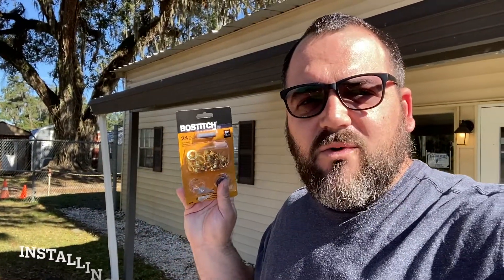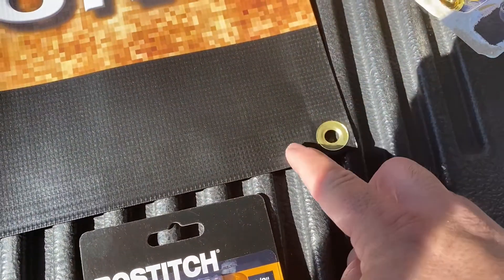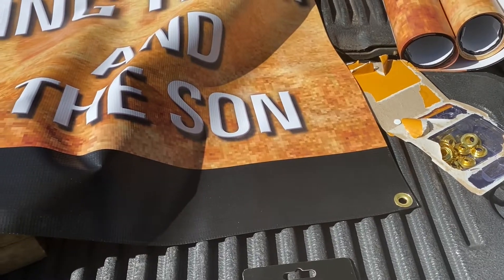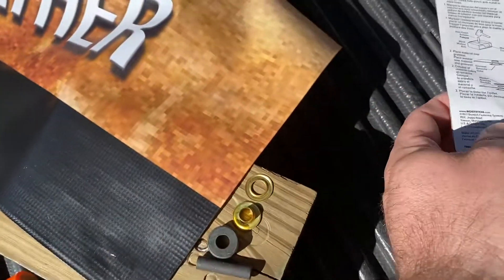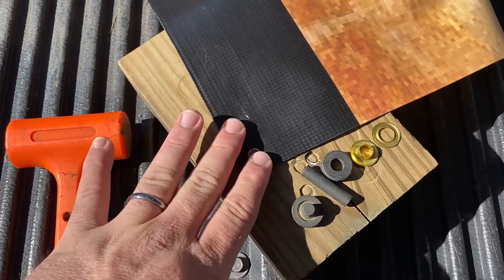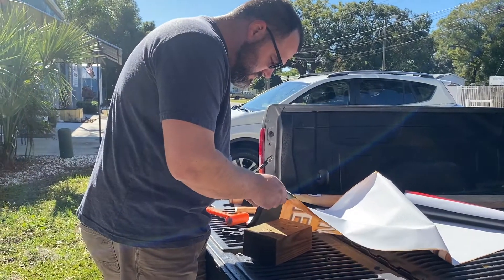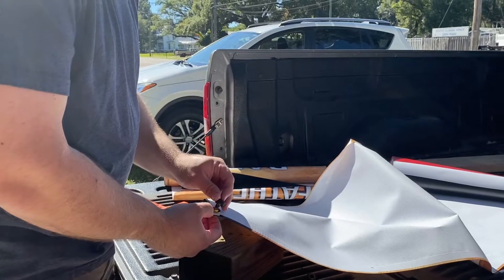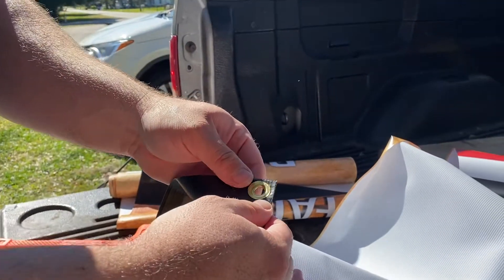Installing a Grommet: How To Install A Grommet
How to install a grommet using a grommet kit. Great for tarps, vinyl banners, and much more!